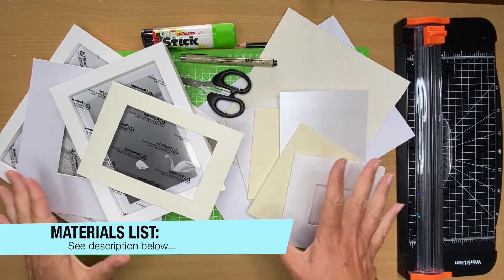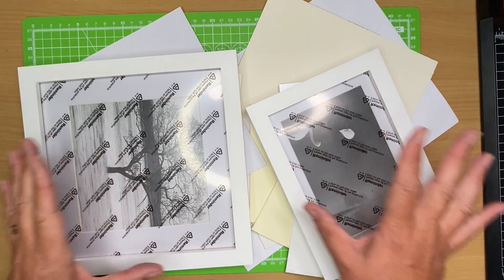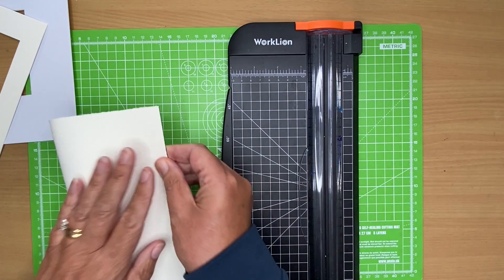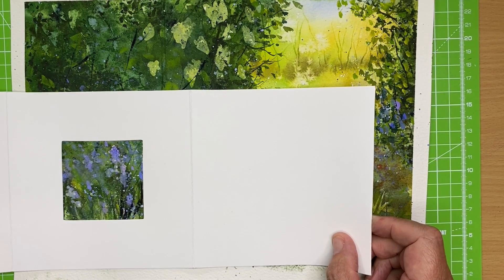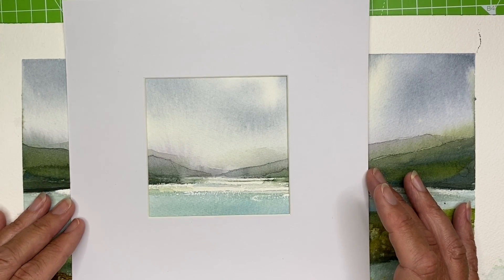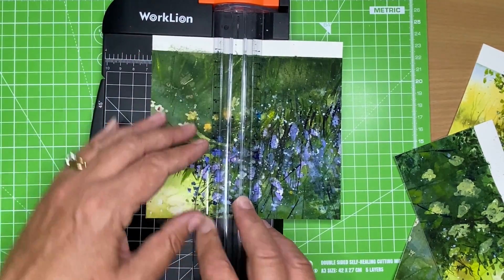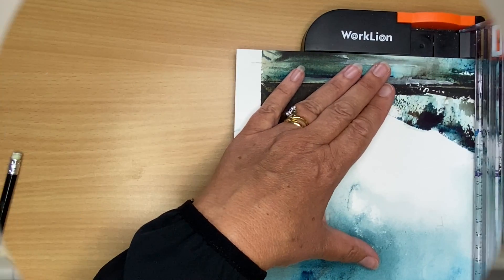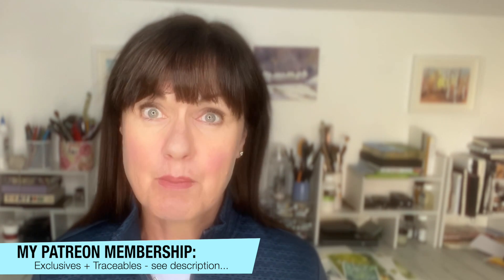How To Make Cards & Frame Watercolour Paintings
I show you how to discover hidden treasures in old discarded paintings. Then make them into cards or framed paintings.  - includes ad free content, EXCLUSIVE TUTORIALS and sketch outlines etc...

Framing materials:

Frames:
8 x 8 inches
7 x 5 inches white wood frames with mounts.

Blank greeting cards:

A4 160 GSM White Card
Watercolour 300gsm paper
Anita blank greeting cards
Aperture cards (lots on Amazon and other craft and art shops)

Paper trimmer
Scissors
Pencil
Drawing pen
Framing tape
Washi tape